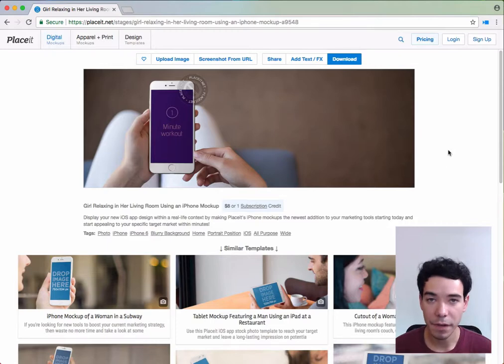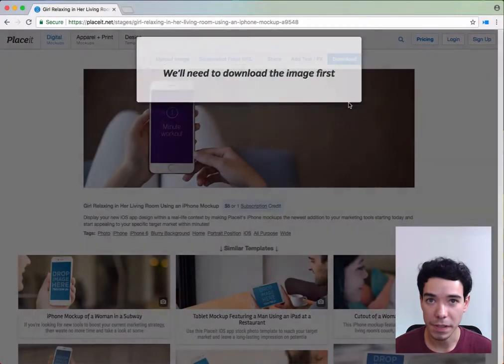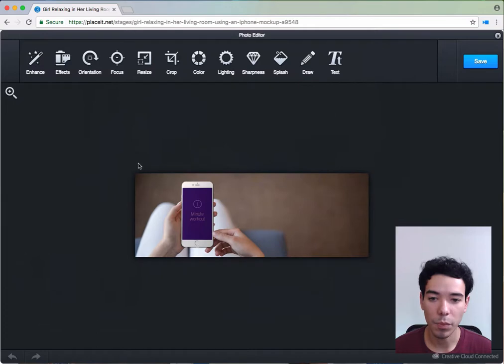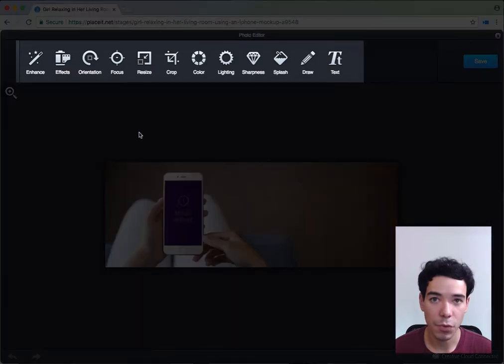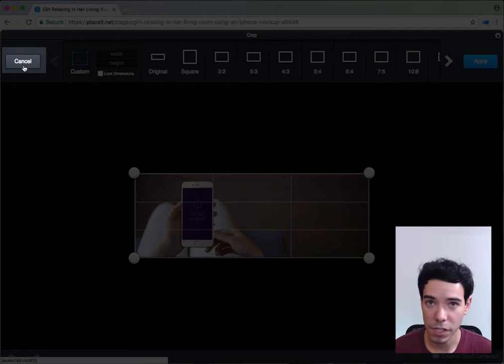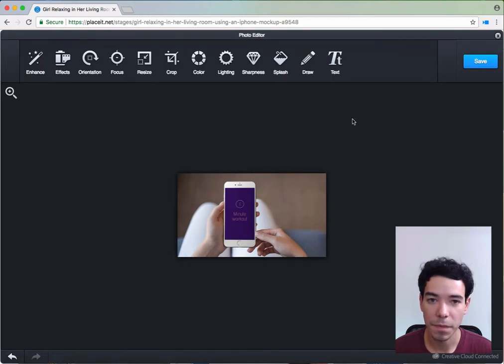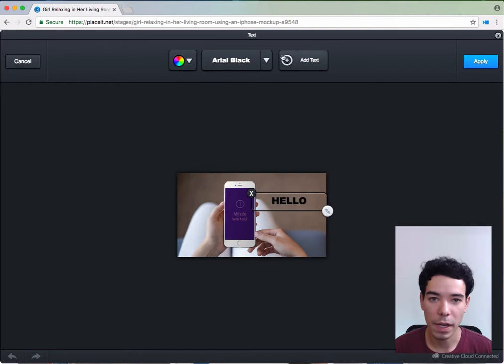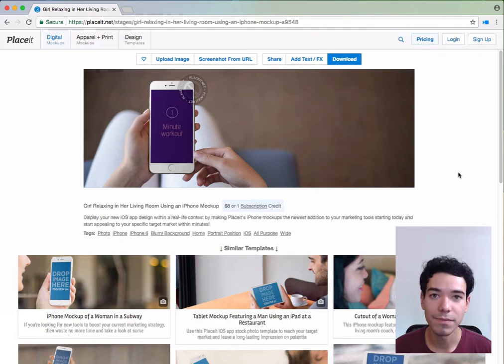How to Add Text and Effects to Your Mockup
In this video we show you how to add great effects and text to your mockups on Placeit.